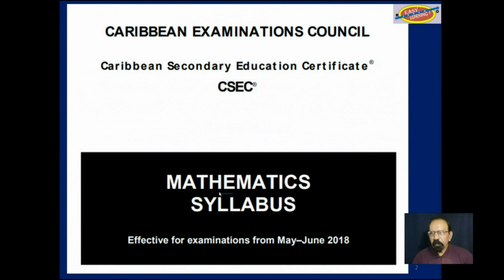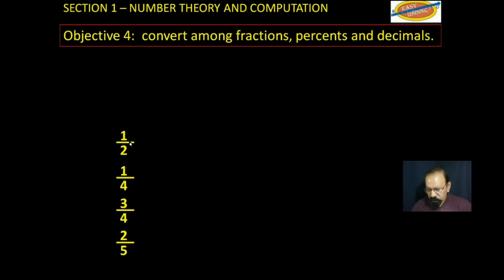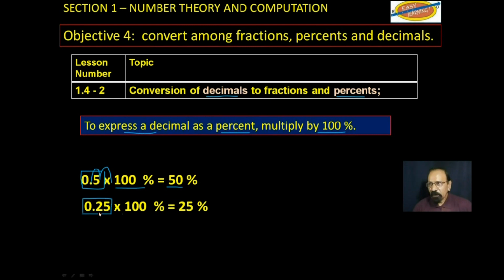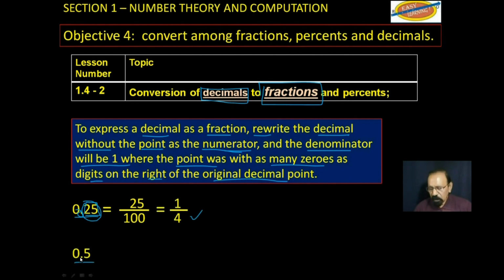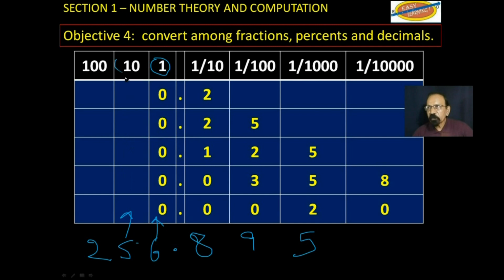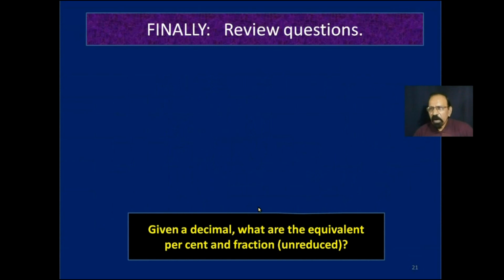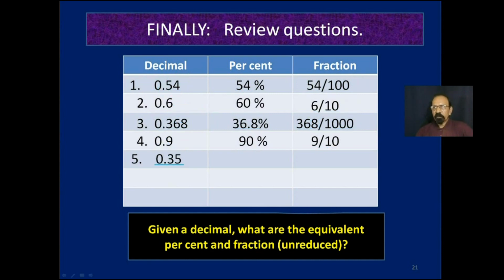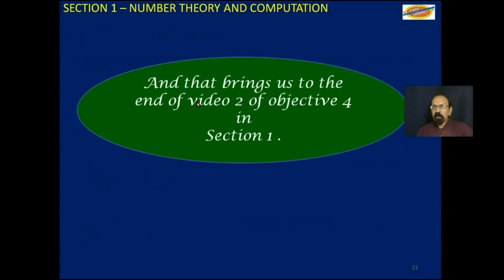MATH_1_4_2 Expressing decimals as per cents and fractions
In the last video (MATH _1_4_1), we learnt how to convert fractions to decimals and per cents.  In this video (MATH _1-4-2), we will learn how to convert decimals to per cents and fractions.

Recall that this is work that a secondary school student should have mastered in Forms 1 to 3 (Grades 7 to 9).  It is foundational to the rest of CXC's CSEC Mathematics syllabus (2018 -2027), and most likely, this first Section will not change for a long time.